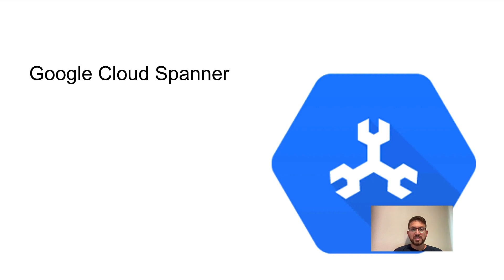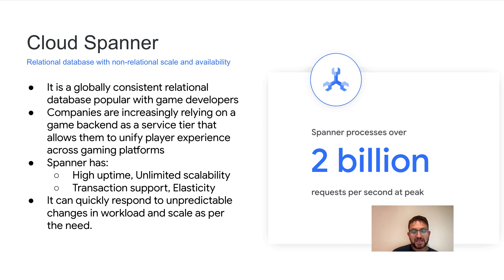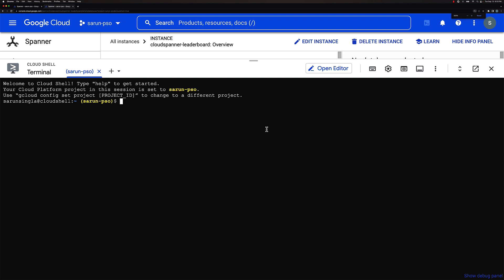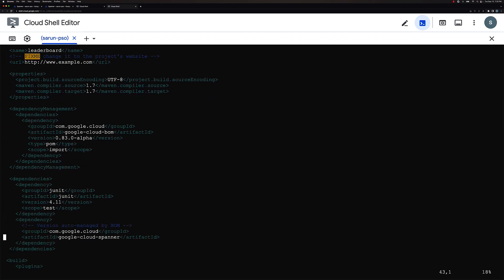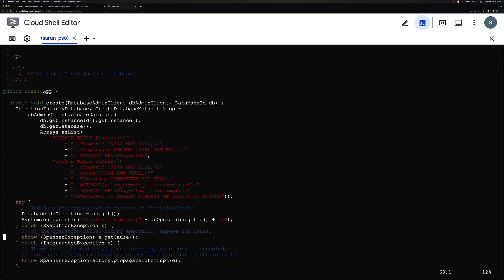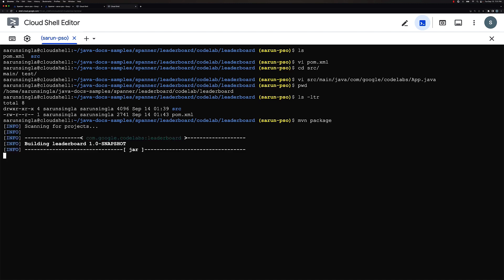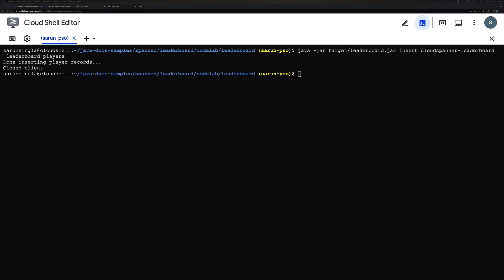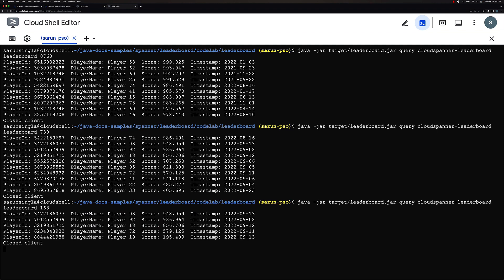Implementing a persistent game leaderboard with Cloud Spanner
Leaderboards in games are a great way to encourage players to participate in game activities.

Follow along with Sarun Singla to learn how to implement a persistent leaderboard backed by Cloud Spanner.

Cloud Spanner is Google's highly scalable distributed relational database, which makes it a great choice for tracking a global playerbase's activities.

Chapters:
0:00 - Intro
1:00 - Leaderboard demo
6:35 - Conclusion